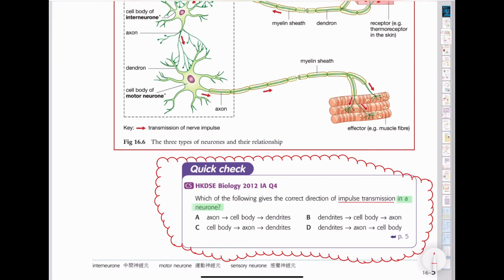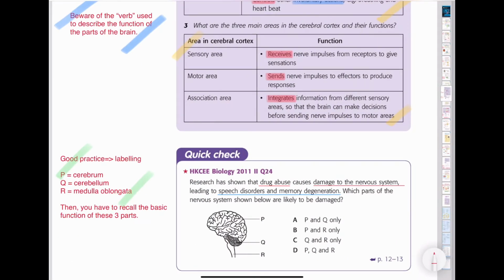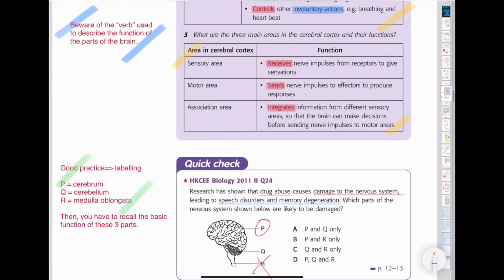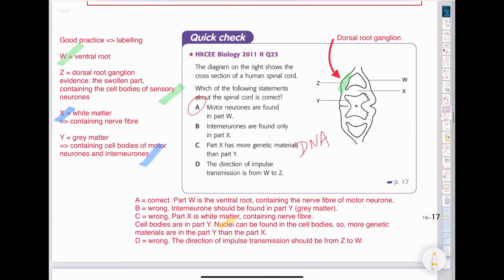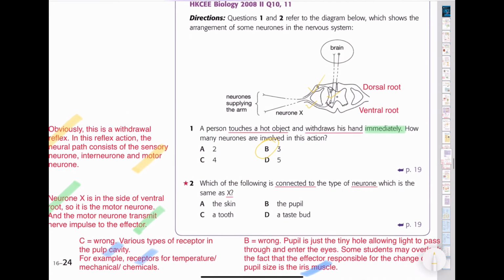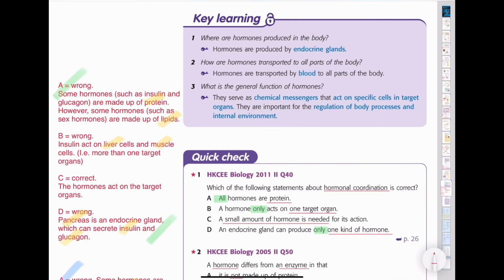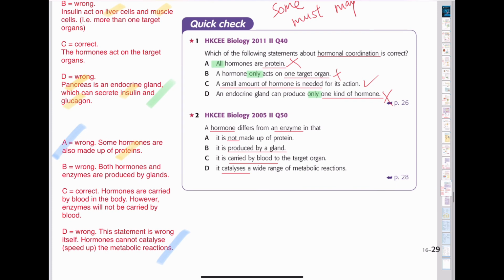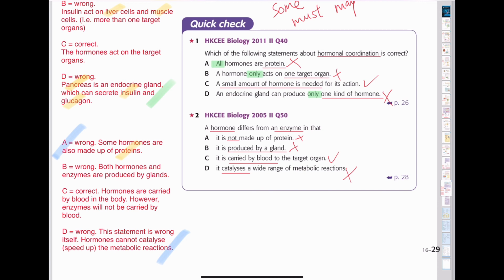DSE BIO │ Biology Revision 14 - Coordination in Humans Textbook MC (English)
梁公語錄

➘ 你會感興趣的影片:
1. 💋[BIO殺手的告白] 🌹│ 讀Bio乜都要死記？！│揭秘一招讓你學習生物上癮的實戰心法
3. 📌生物科最後提醒002 │ 全視技能 │ DSER必看溫習方法 │ 六大題型整合 │ 筆記任Down
4. 📌生物科最後提醒004 │ Bio寫文攻略 │ Essay變Easy │ 題型整合 │ 【筆記任Down】
5. 【初高中理科生必看】3V變項全掌握 3V Secrets │破解SBA│三位一體 Holy Trinity